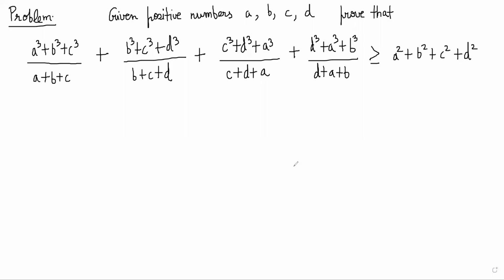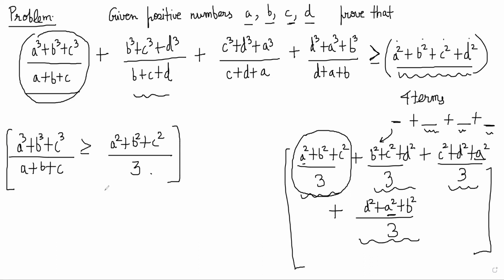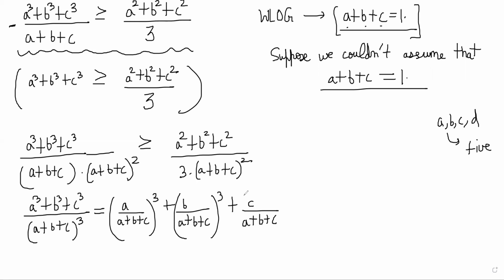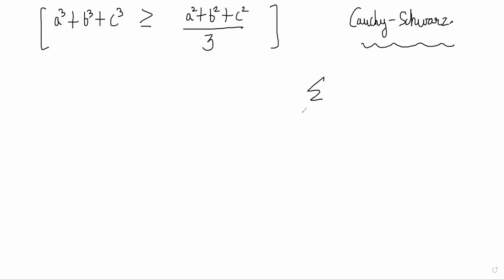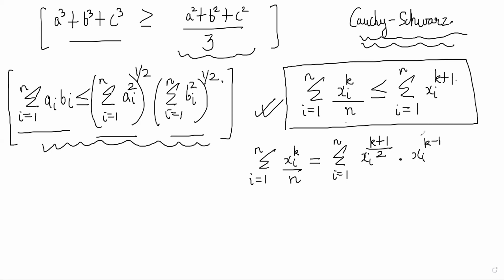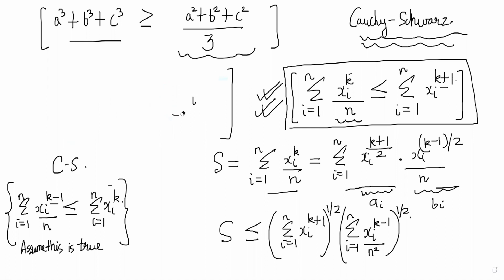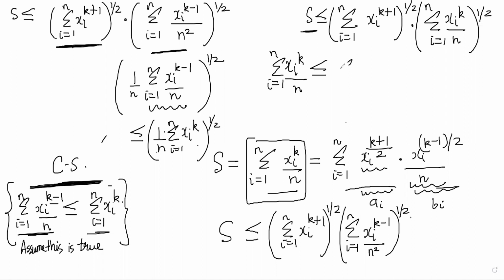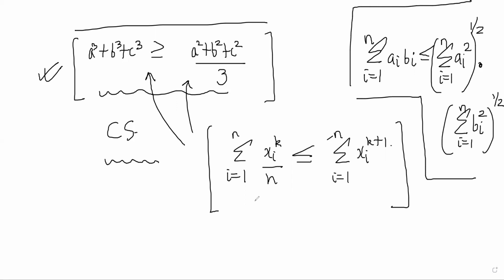Problem 37. Nice Inequality solved by symmetry & Cauchy-Schwarz